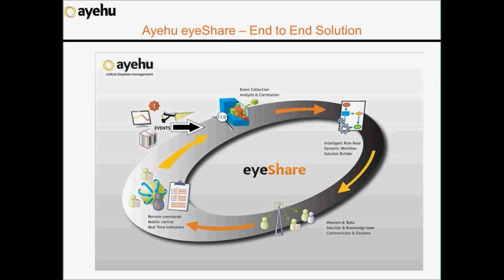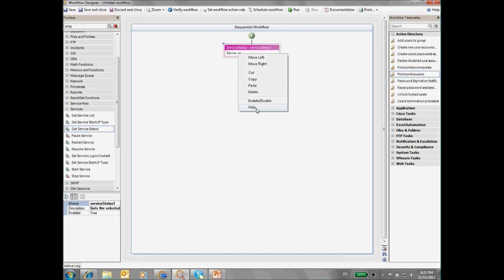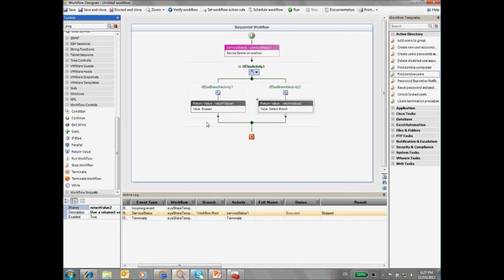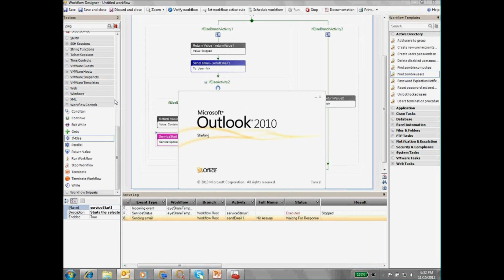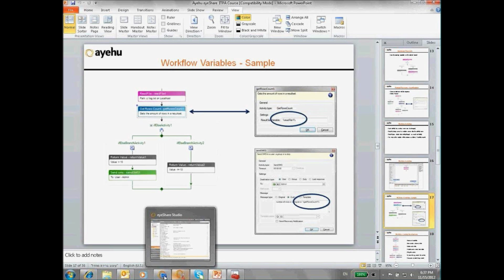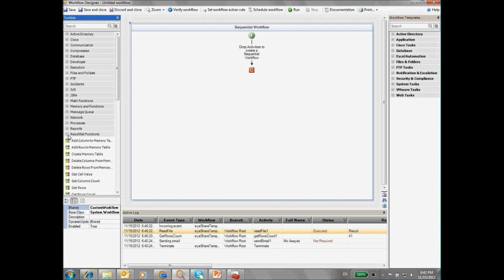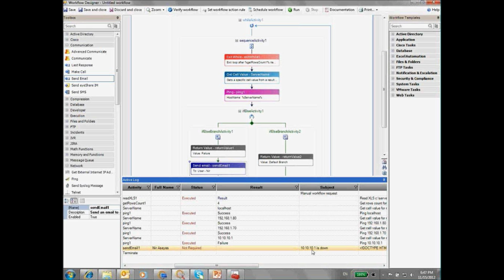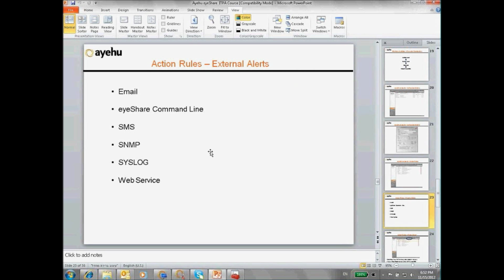IT Process Automation Online Course - Getting Started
Free Online Course: Getting Started with IT Process Automation
Learn how to plan, design and execute an IT Process Automation tasks successfully.

Part 1 of a two-part course series using live product demonstrations to teach how to configure and techniques using eyeShare workflows:
- Quick overview - Ayehu eyeShare
- Installing Ayehu eyeShare
- Configuring Ayehu eyeShare
- Creating your first workflow
- Using parameters input/output in workflows
- Run live workflow

To start with your own evaluation, please download our free 30-day software trial